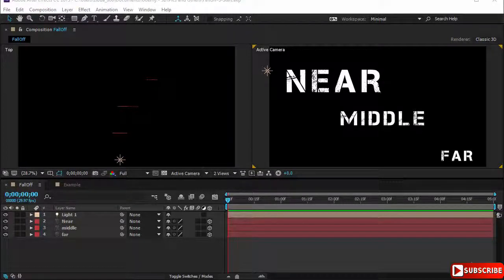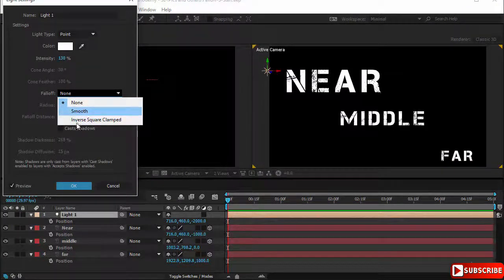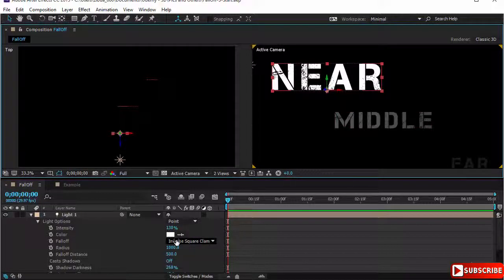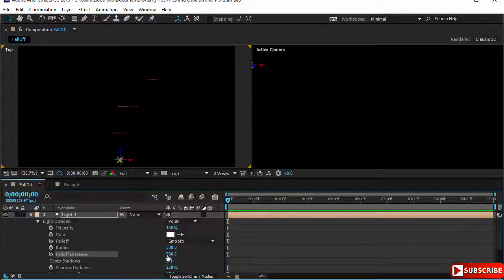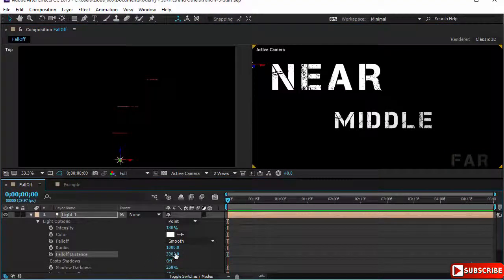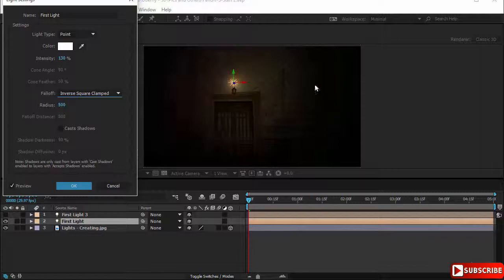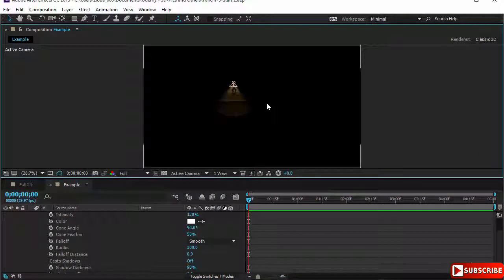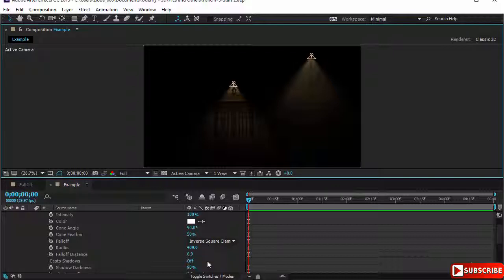Using the Falloff Property After Effects 3D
Learn the concepts, tools, methods and properties that you need to create stunning animations in Adobe After Effects 3D Space.

3D Space is essential to creating animations. Many avoid 3D all together thinking it is difficult and hard to work with.

The Truth: it is Not.

3D elements are excellently introduced in this organized and unique course and are easy to learn and practice.

Learn the important methods and properties in After Effects 3D:

Master Cameras: Styles, Presets, Modes, Parameters
Work with Lights and understand their effects
Optimize Orthographic Views
Create Shadows using the elements that make shadows appear
Learn Multi-planning within the 3D space – an essential concept to using 3D

A unique approach to learning 3D:

This course is unique in its approach to 3D. You will learn each element separately and in-depth. You will master every element before moving to the next. Separating the learning experience for each element will allow you to focus on the details that make or break your 3D experience.

You will also fully understand how to work with the views. Mastering and optimizing the orthographic views will make a genuine pro. It is then that you will start ‘seeing’ 3D as easy and simple.

You will start by noting the similarities and differences between 3D and 2D and discovering orientation and rotation and how to use them.

You will learn about multi-planning how to fake it in 2D and how to use it in 3D. This very important step will cement your understanding of 3D in After Effects and will allow you to start manipulating your views in readiness to adding Cameras and Lights.

Moving on to cameras: An in-depth overview of Cameras in After Effects. The different type of Cameras and how they affect your scenes and animations. Mastering Cameras and all its parameters, options, setting dialogue will finalize the conceptual (and practical) learning for 3D.

One of the most impressive features in After Effects is the ability to create lights, mixing 2D and 3D and getting amazing effects. You will get a detailed explanation and practical overview of the Lights system in After effects and how to use them with Text Animations or lighting up still scenes.

Much more is covered in this course – Such as shadows, depth of field, falloffs and much more.

Are you ready to take Your After Effects Skills to the Next Level – The 3D Level?

Join in and Welcome
You like this? Please,, Support Me..